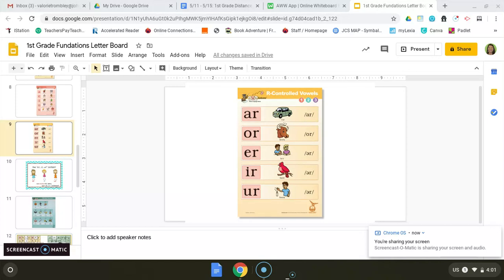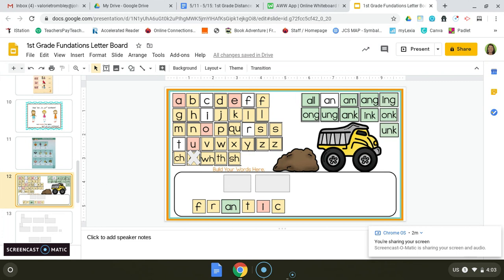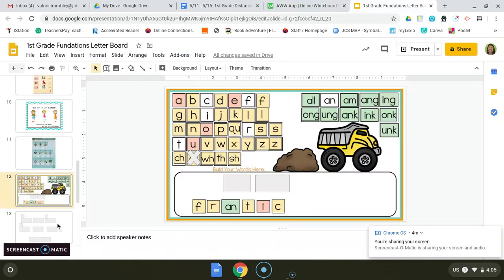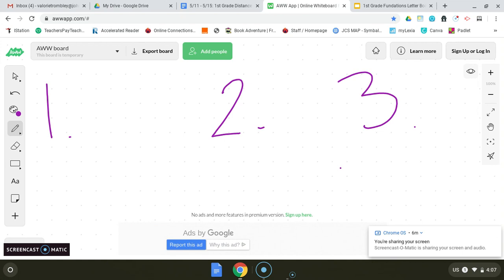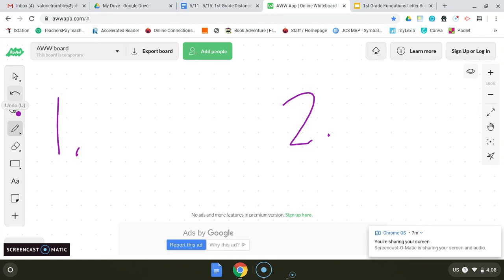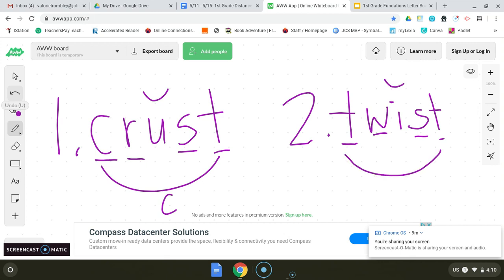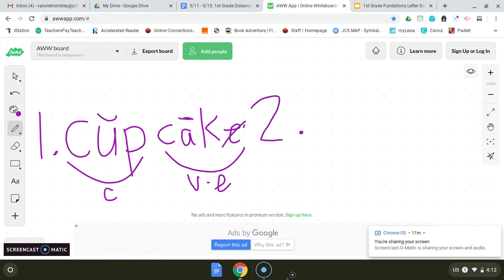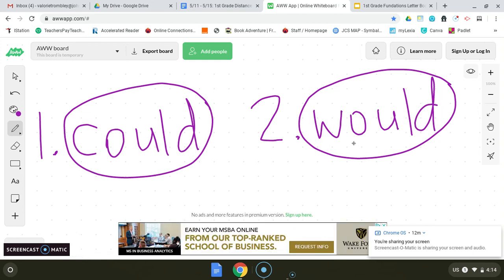Unit 12, Week 3, Day 2